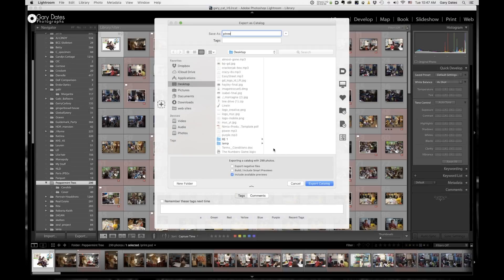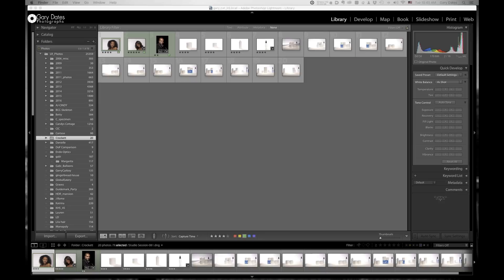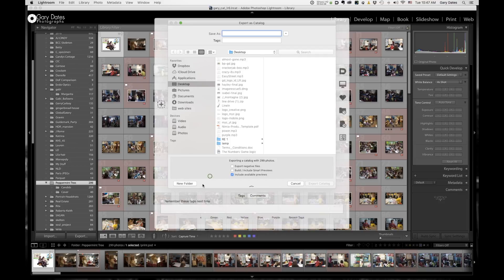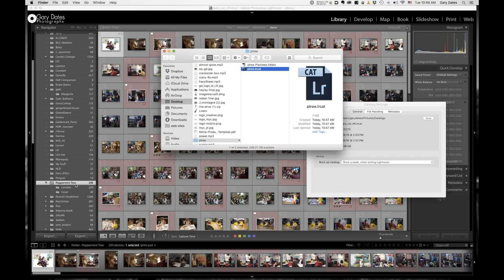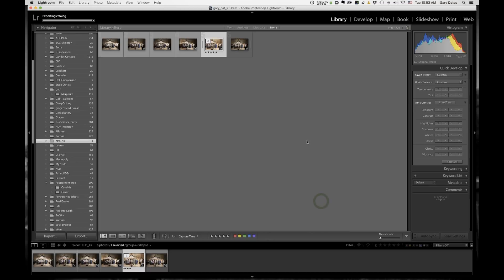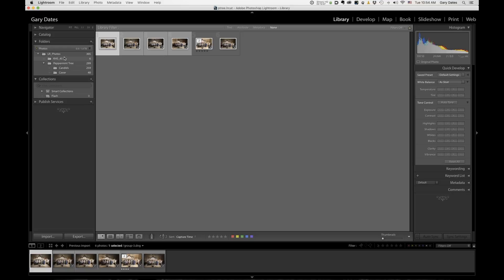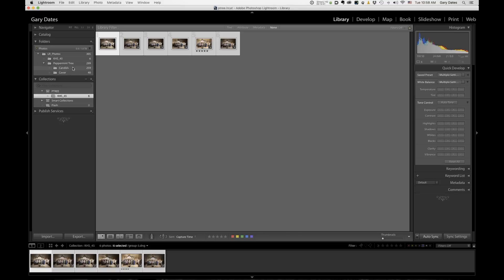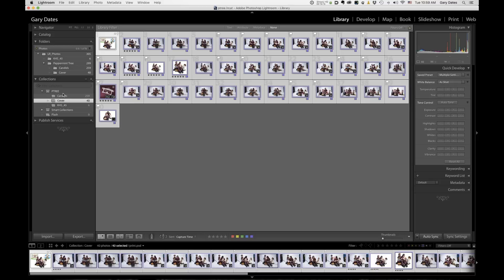Lightroom - Creating A New Catalog From An Existing Catalog + Using Collections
Learn how to create a new Catalog from an existing one, and why you might want to do so. Also, learn how to use Collections to better organize your photos in a Catalog.